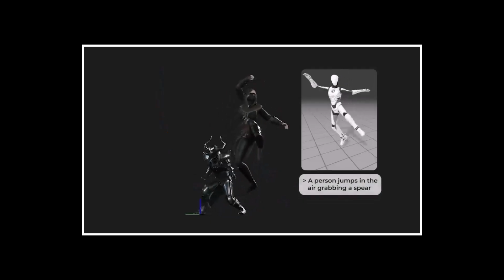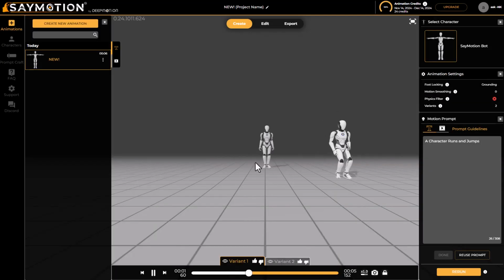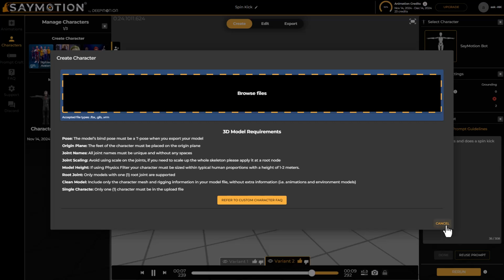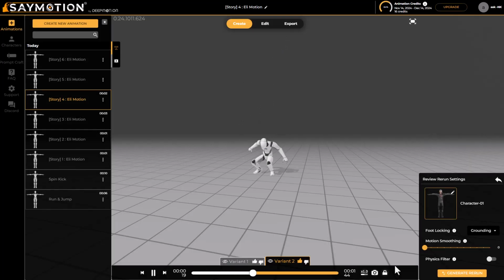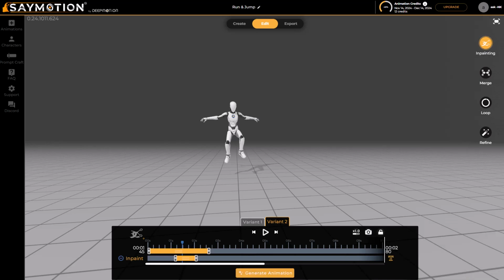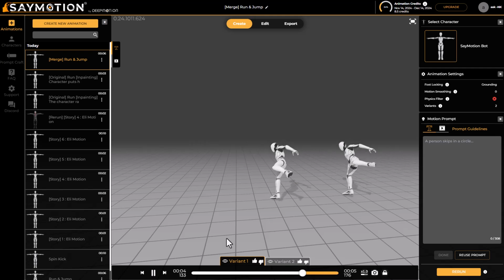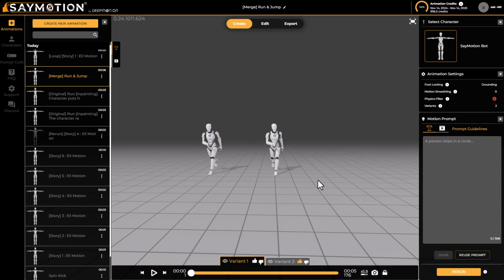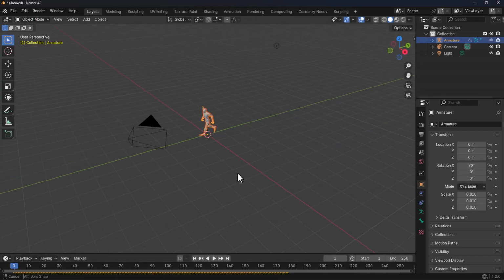Say Motion 2.0 - New Era of 3D Character Animation via Text Is Here!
Check out Saymotion